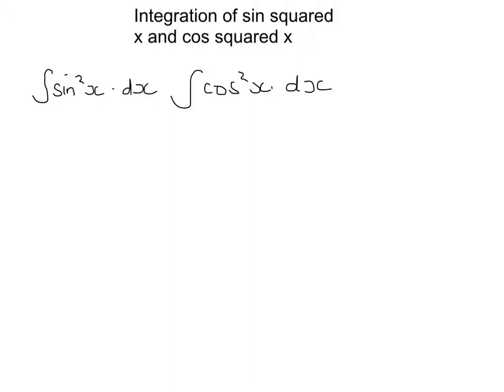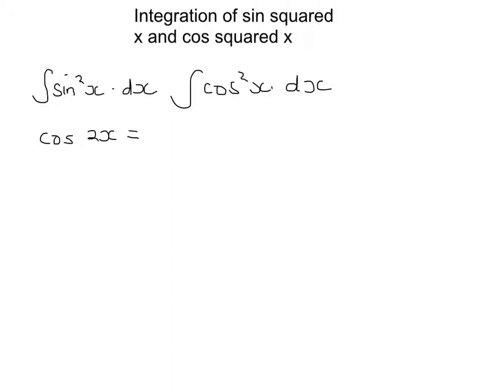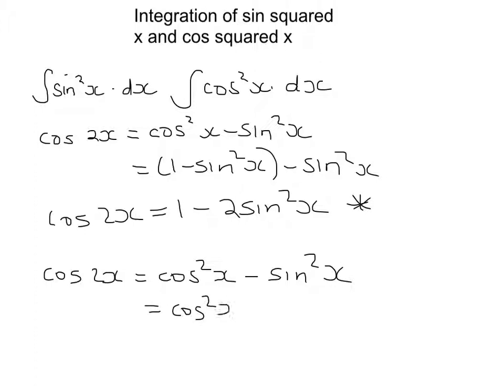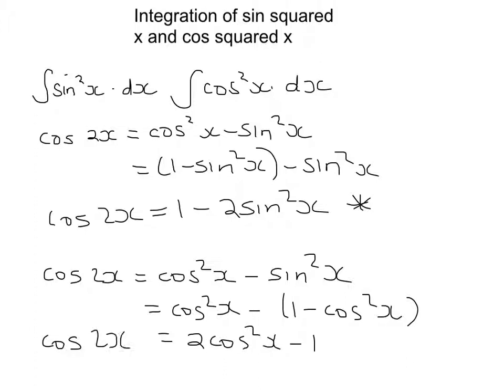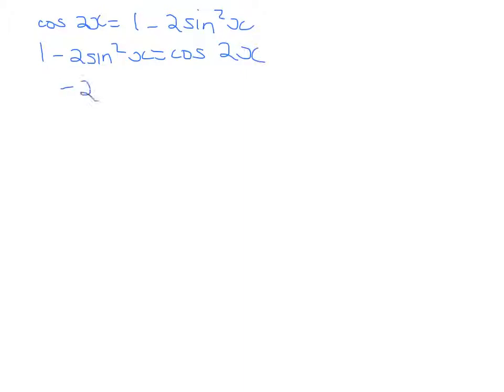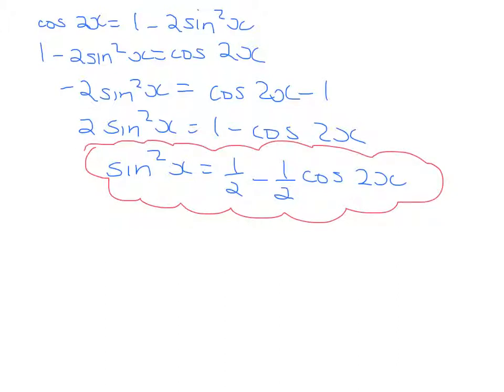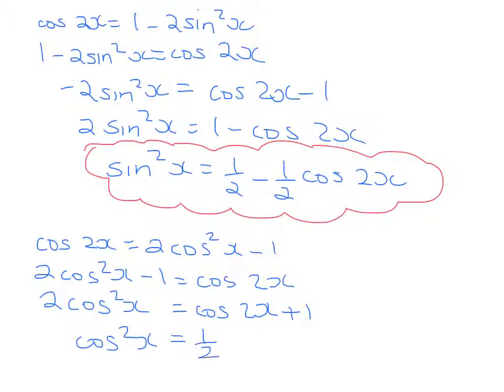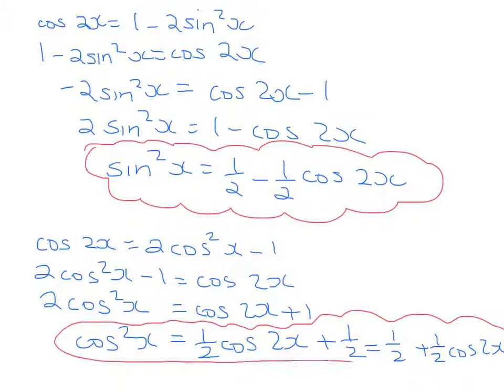Integral of sin and cos squared x Theory 1